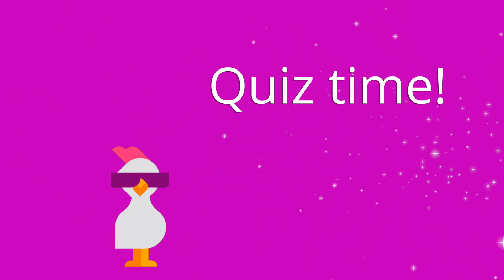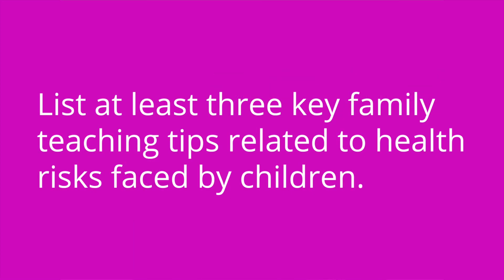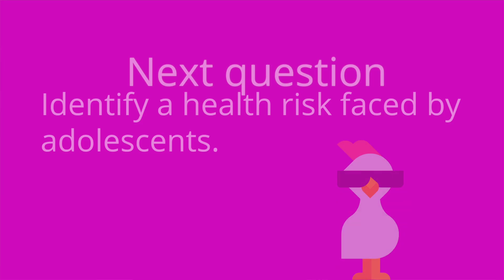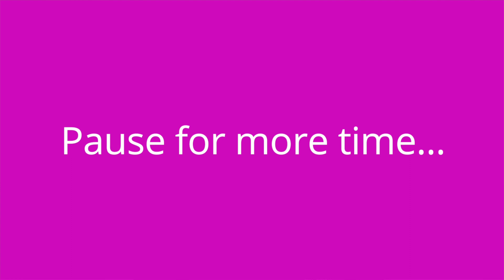Health Risks and Family Nursing: Community - Fundamentals of Nursing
Ellis reviews health risks across the lifespan by discussing health risks specific to infants, children, adolescents, and adults. This includes any related family or patient teaching. Family nursing is also discussed by reviewing the family systems theory and family assessment tools. These tools include the genogram and ecomaps.

Our Fundamentals of Nursing: Community Health video tutorial series is taught by Ellis Parker MSN, RN, CNE, CHSE, and is intended to help RN and PN nursing students study for their nursing school exams, including the ATI, HESI, and NCLEX.

00:00 What to expect - Health Risks & Family Nursing:
00:32 Health Risk across the lifespan
4:39 Family Nursing
6:16 Quiz Time!